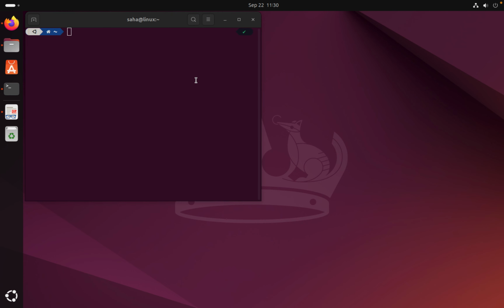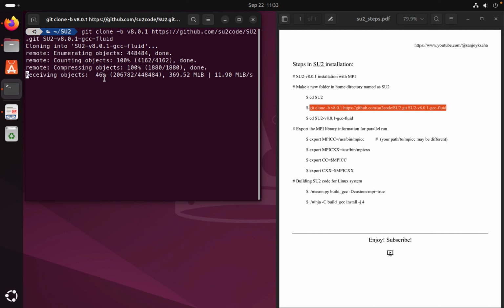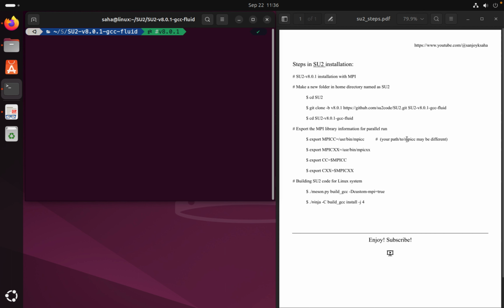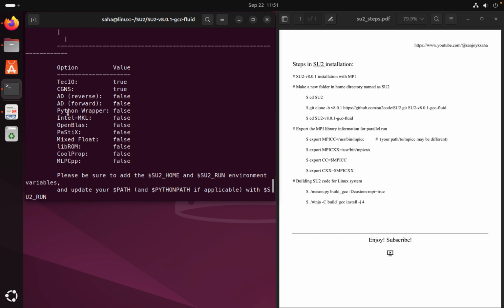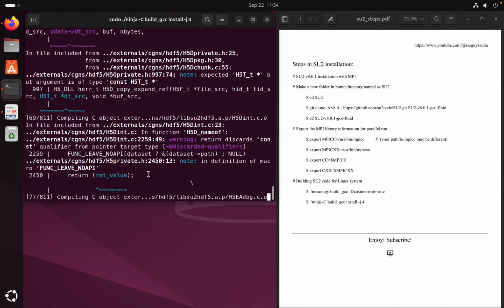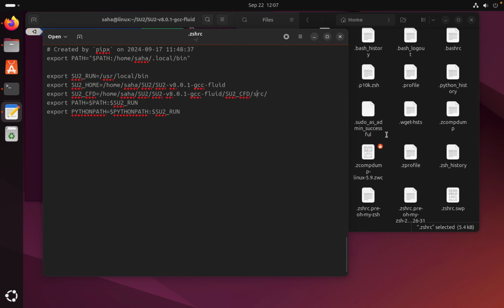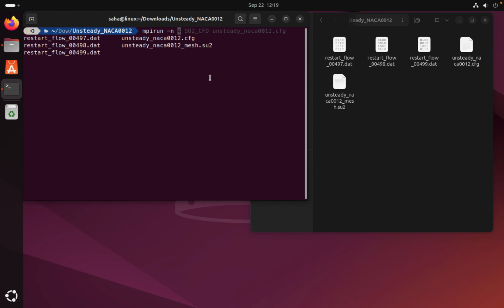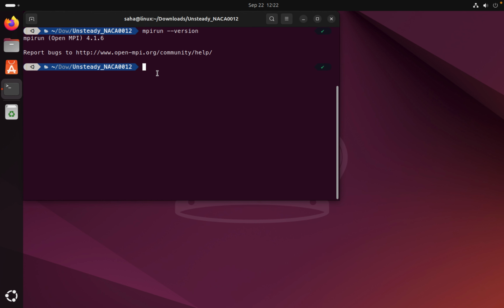How To: Install SU2 CFD Code v8.0.1 in Ubuntu 2404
In this video, I'll guide beginners through installing the open-source CFD program SU2 on an Ubuntu system. We’ll go step-by-step to ensure you can download and set up SU2 on your computer. Let’s get started!

# Linux Commands #
pw        = Print working directory
mkdir   = Make a folder/directory